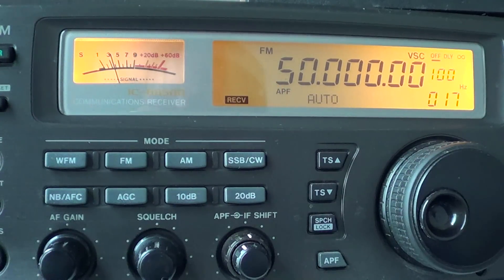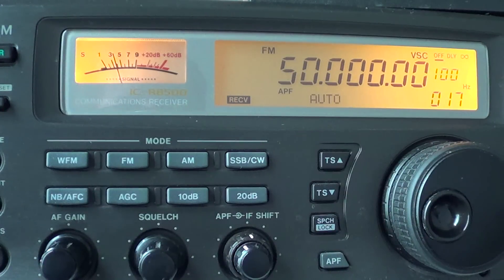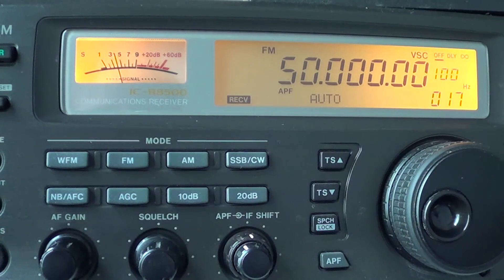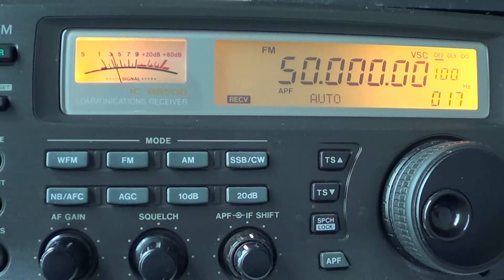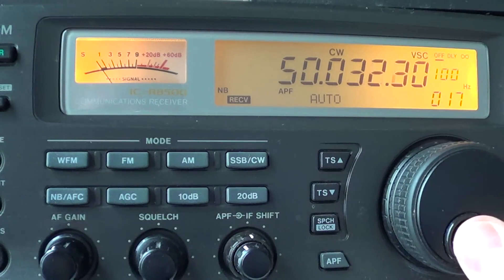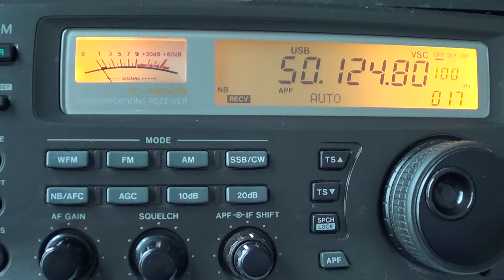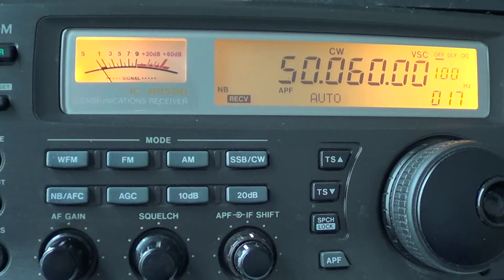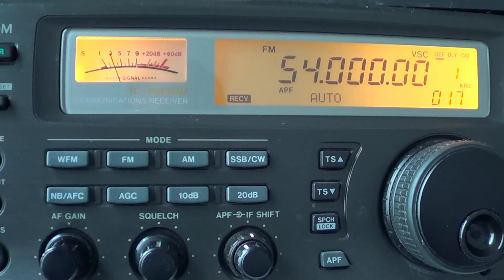Introduction to the 6 meter amateur radio band 50 to 54 Mhz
6 meter ham band explanation